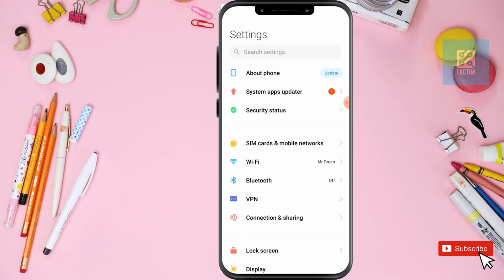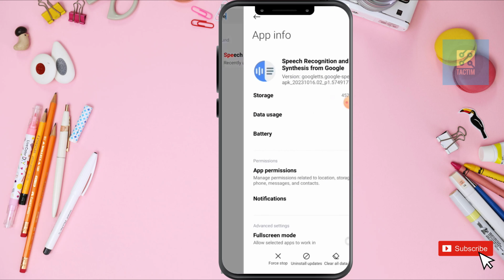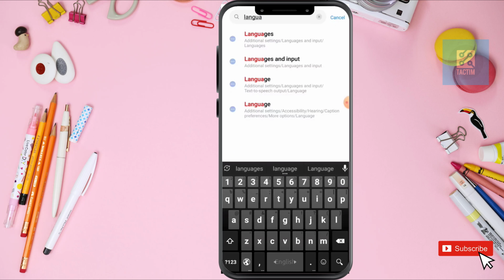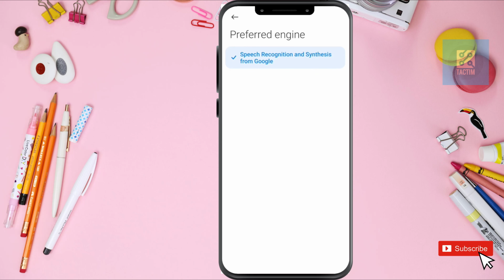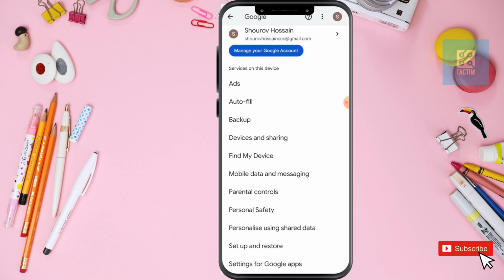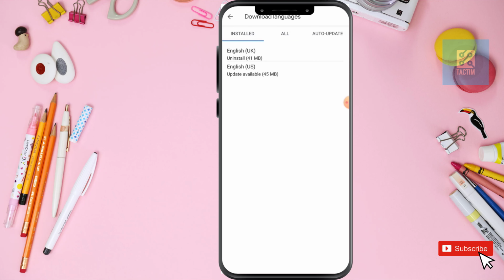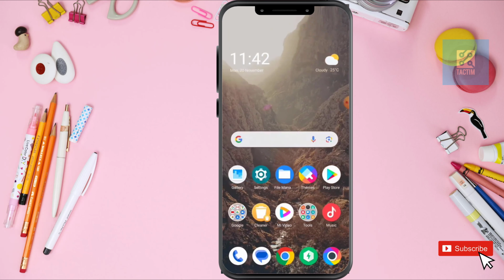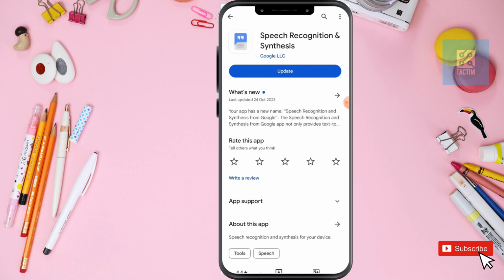Disable Speech services by Google downloading English US update waiting for network 2025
Learn how to disable Google Speech Services and manage updates for English US on your device while waiting for network connectivity in 2024. This tutorial covers step-by-step instructions to optimize your settings.